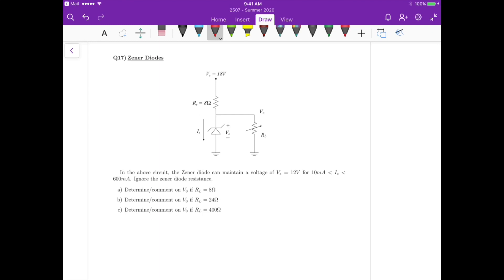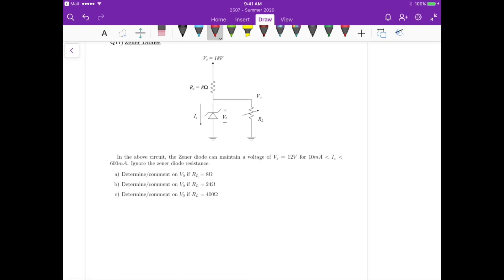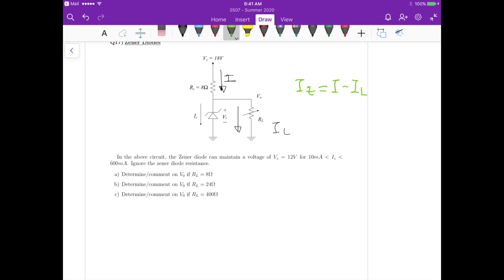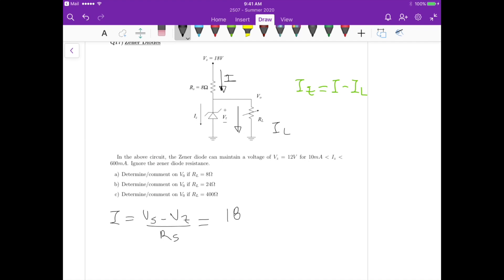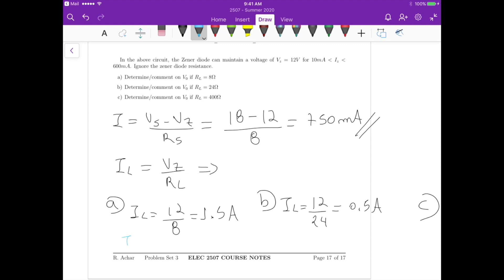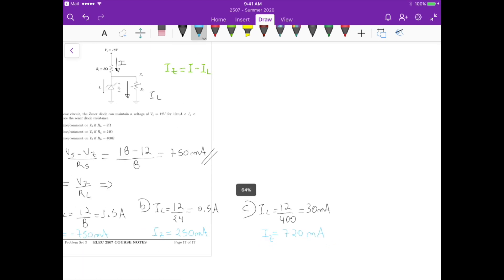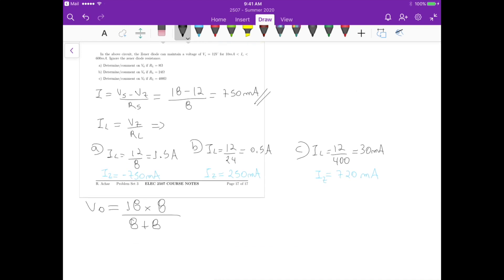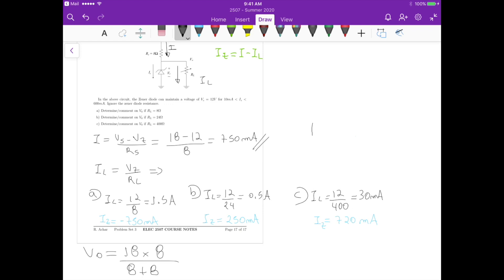Set 3 - Q17